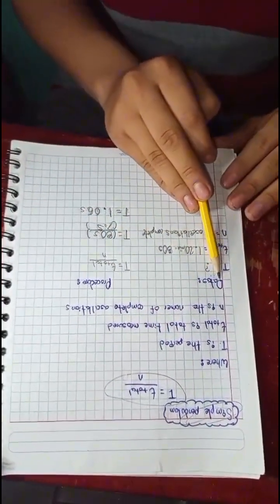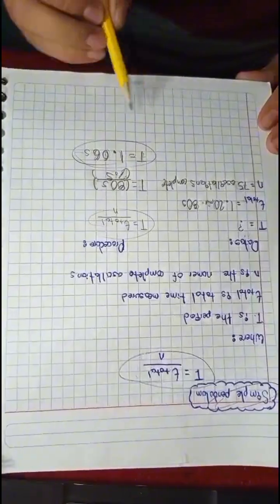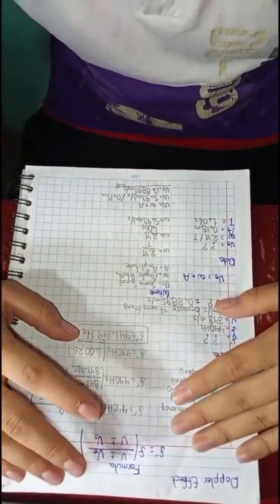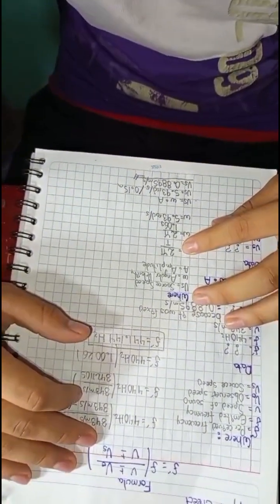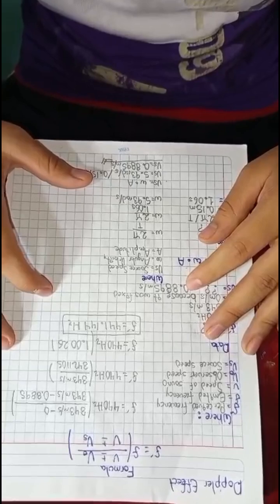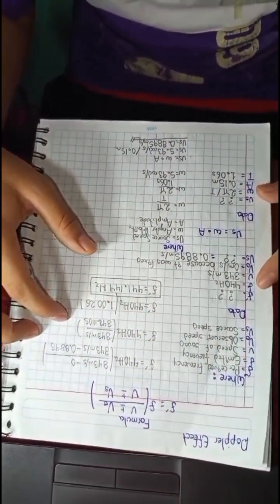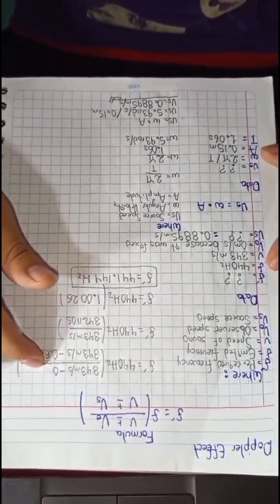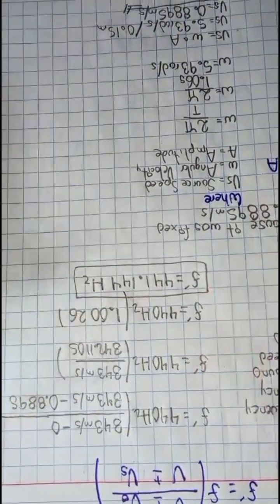Evidencia 4 de The selected topics in physics